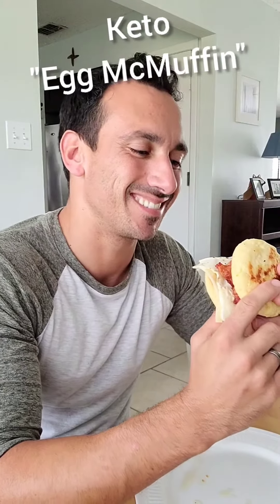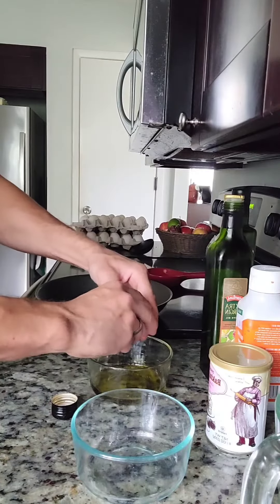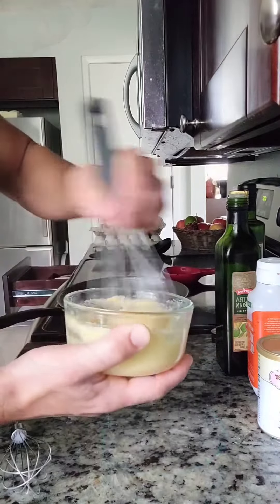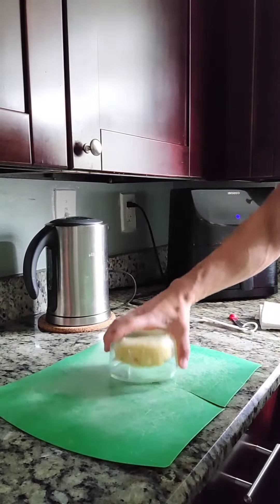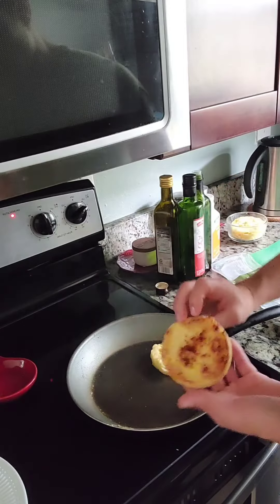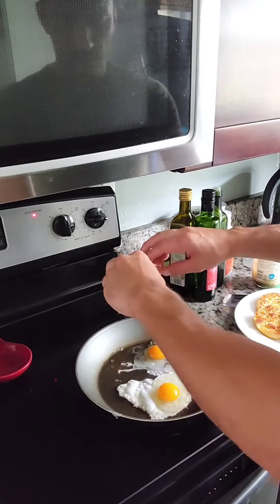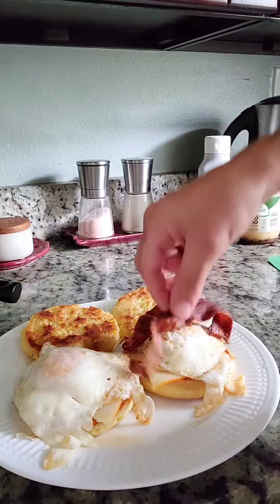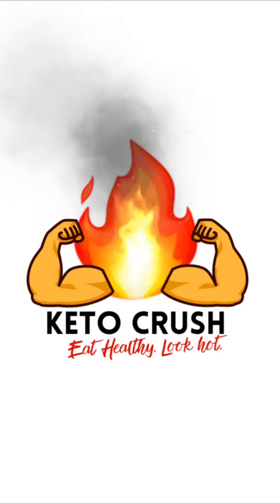Keto "Egg McMuffin" Sandwich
In this video, I'll show you how to make a killer keto certified take on the classic "Egg McMuffin" sandwich. A staple on menus throughout New Jersey diners, this one really brought be back.

𝗠𝗲𝗻𝘁𝗶𝗼𝗻𝗲𝗱 𝗶𝗻 𝘁𝗵𝗶𝘀 𝘃𝗶𝗱𝗲𝗼:

𝙋𝙪𝙧𝙚𝙘𝙖𝙣𝙚, a brand of sugar alcohol, is 100% zero carb and zero calories. It is-by far-the best sugar alternative on the market. It's also expensive, which is why I save mine for baking only.

⬇️𝗣𝘂𝗿𝗲𝗰𝗮𝗻𝗲 𝗦𝘂𝗴𝗮𝗿 𝗦𝘂𝗯𝘀𝘁𝗶𝘁𝘂𝘁𝗲⬇️

𝗕𝗲𝗲𝗳 𝗚𝗲𝗹𝗮𝘁𝗶𝗻 ⬇️⬇️⬇️

𝗝𝗼𝗶𝗻 𝗞𝗲𝘁𝗼 𝗖𝗿𝘂𝘀𝗵 𝗼𝗻 𝗙𝗮𝗰𝗲𝗯𝗼𝗼𝗸!
Be a part of the keto conversation on Facebook for live discussions, videos, tips, and more!⬇️⬇️⬇️
𝗵𝘁𝘁𝗽𝘀://𝗯𝗶𝘁.𝗹𝘆/𝟯𝟳𝟮𝗟𝗽𝘃𝗫